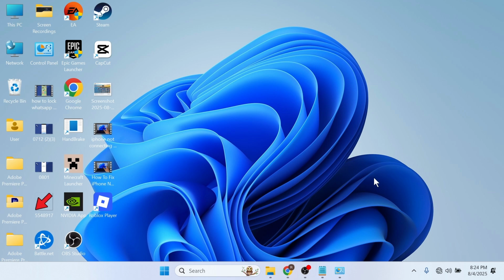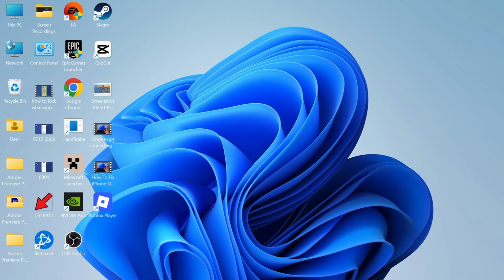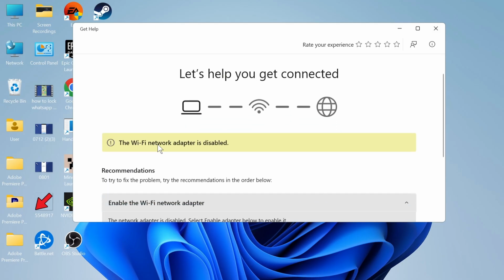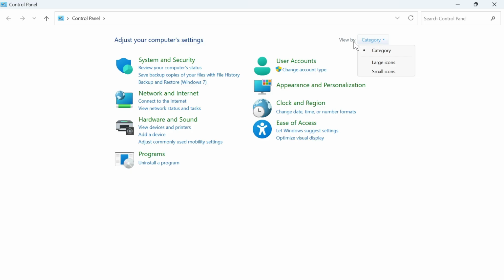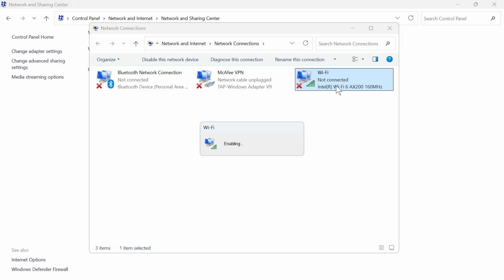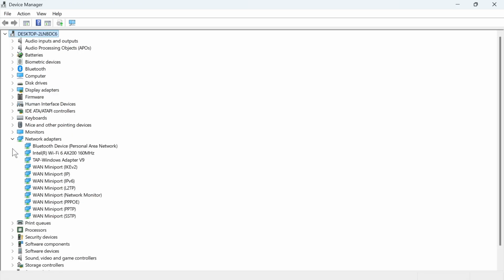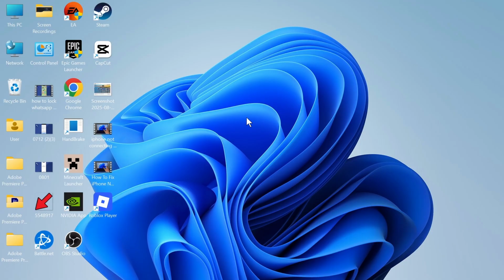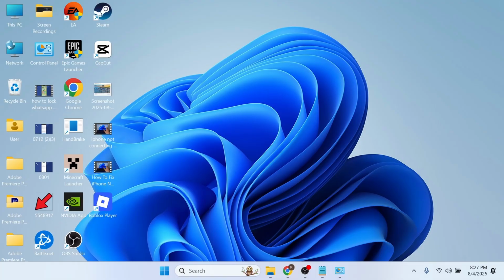How To Make WiFi Icon Appear on Taskbar (Windows 11)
Learn how to make the WiFi icon reappear on your Windows 11 taskbar. This guide covers how to check taskbar settings, enable the network system icon, and fix network driver issues. If your wireless icon disappeared after an update or restart, this 2025 tutorial will help you get it back.